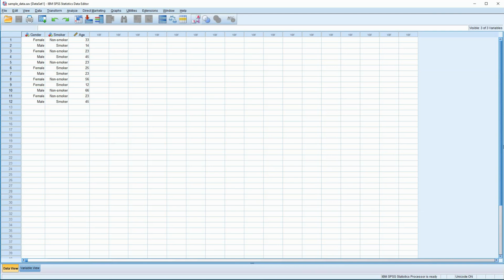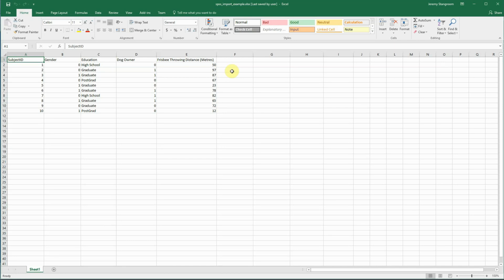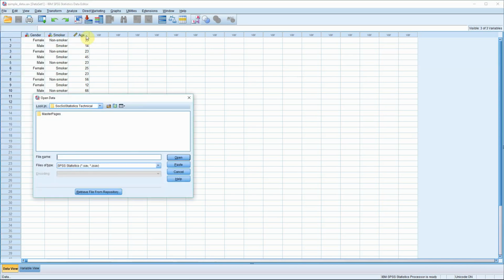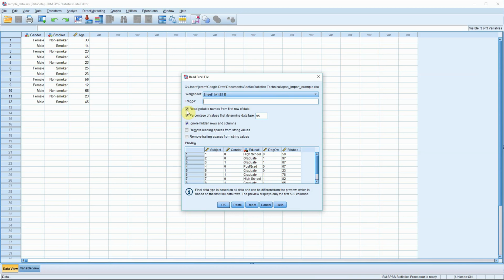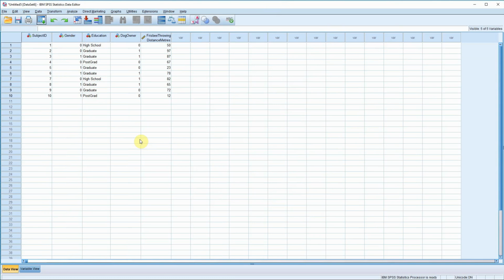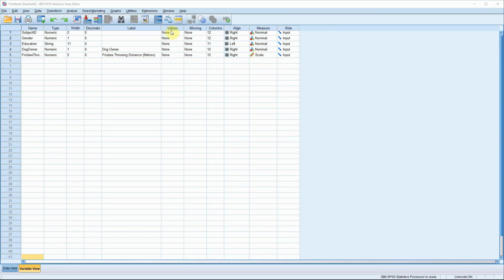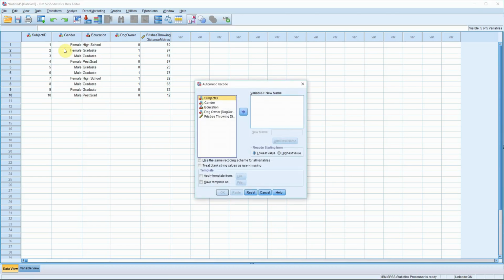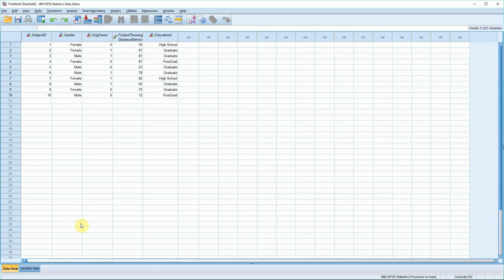Easy SPSS Tutorial: Import Data from Excel into SPSS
An easy SPSS tutorial that explains how to import data from an Excel worksheet into SPSS. It also includes an explanation of how to recode a string variable as a numeric variable in SPSS.

There is a written version of this tutorial on the EZSPSS